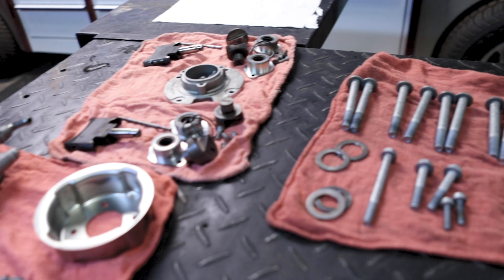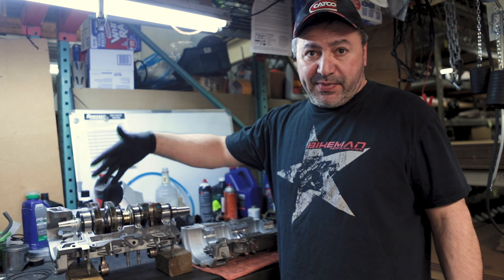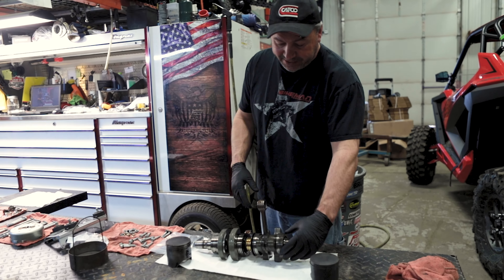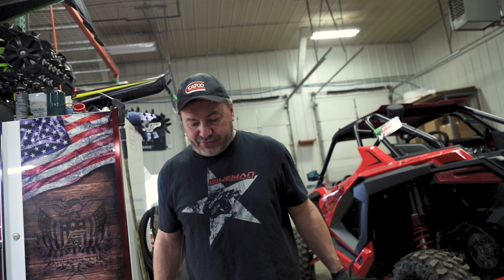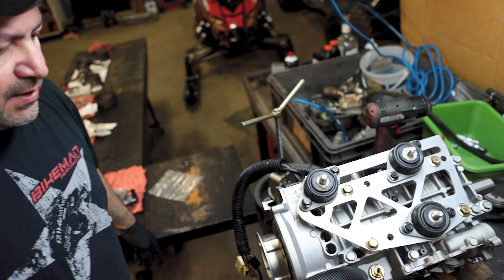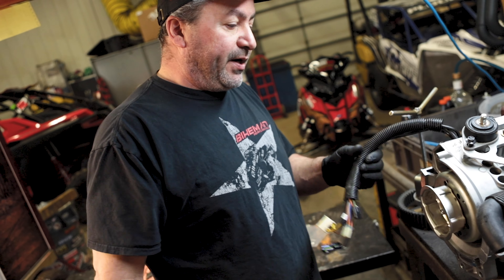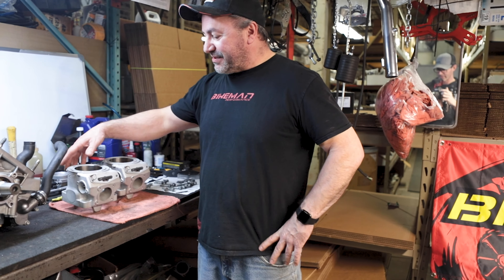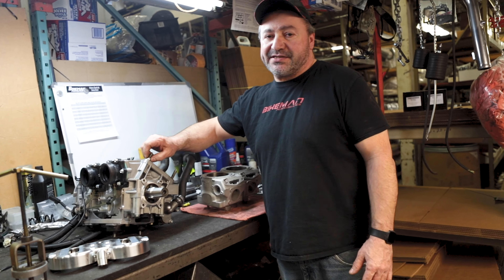Arctic Cat C-TEC 800 to 900 Big Bore Build - Part 2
*Note: All these clips were shot prior to the shutdown and social distancing.*

Day 2 of Longtrack Jack's Arctic Cat C-TEC 900 Big Bore Build has us building the engine and starting to install the new Bikeman Big Bore Kit.